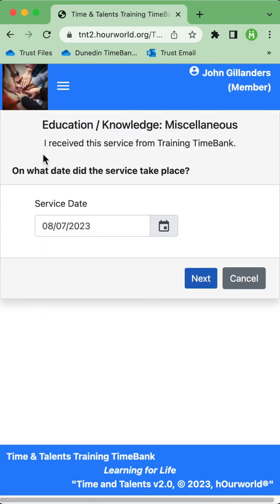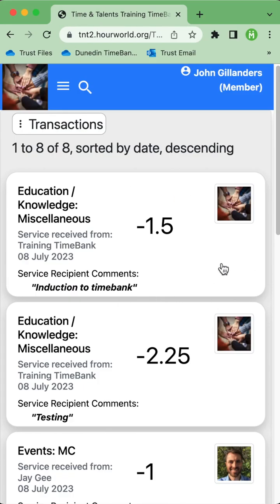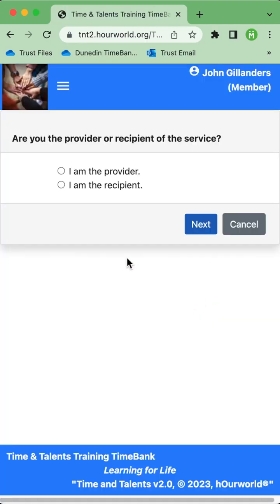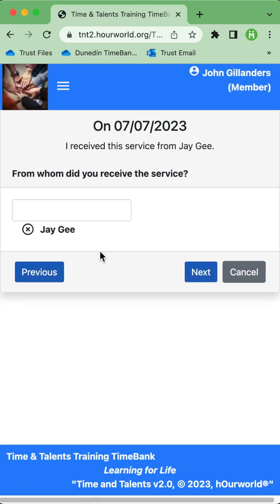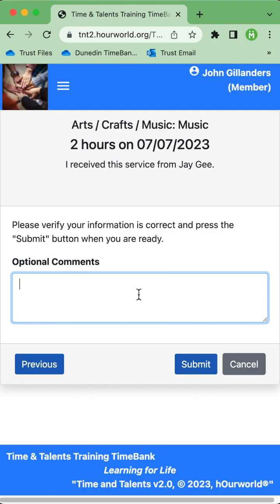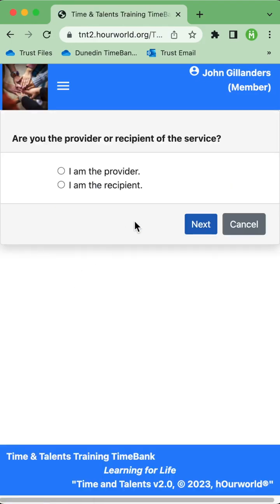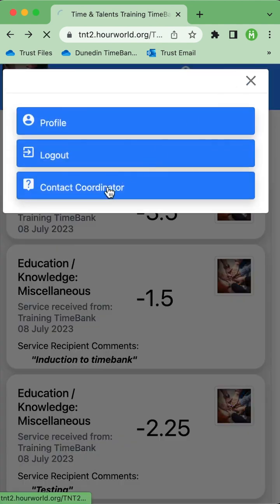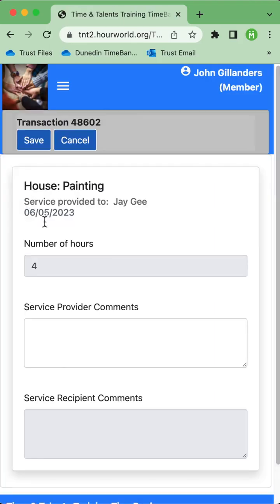Time and Talents V2 Recording hours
How to record your hours on the Time and Talents v2 platform by hOurworld